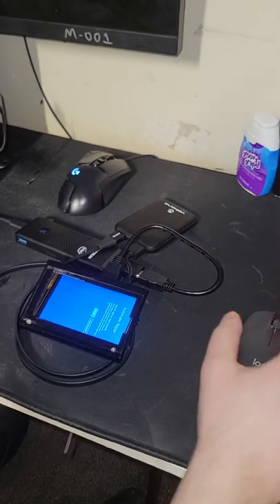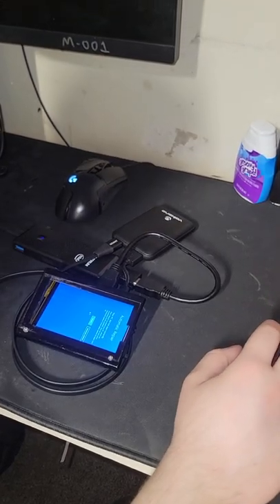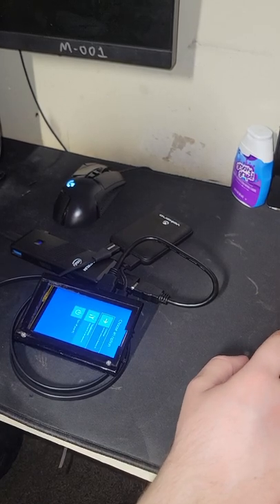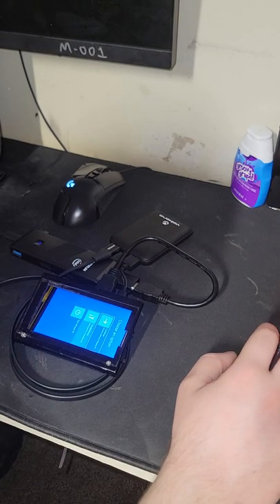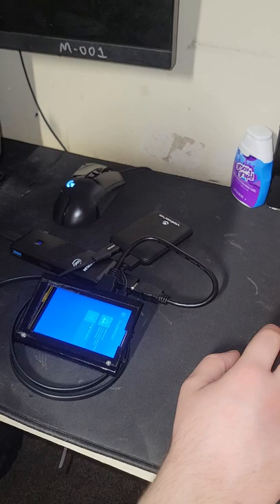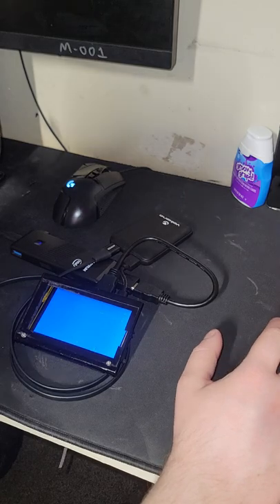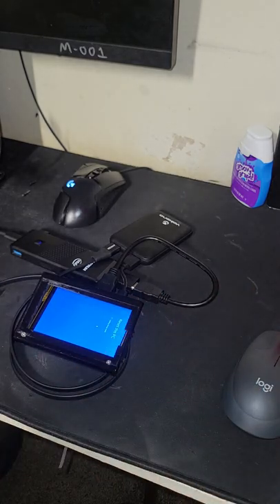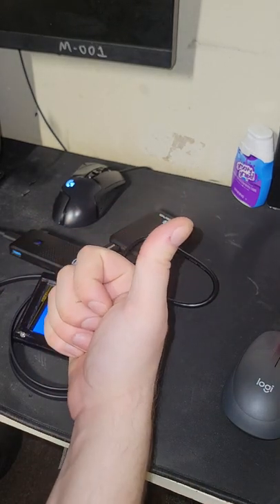Problems with my "Windows 10 Pipboy Computer"